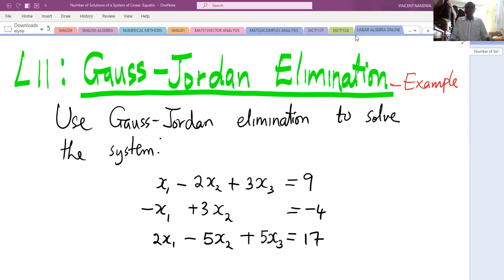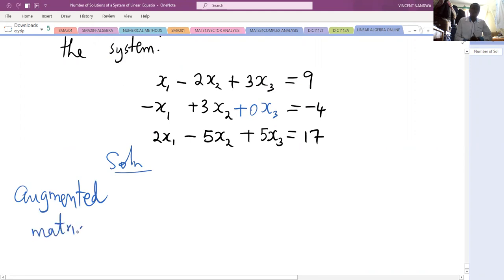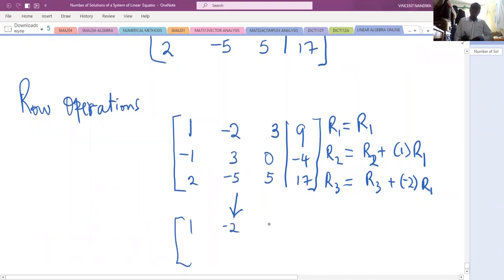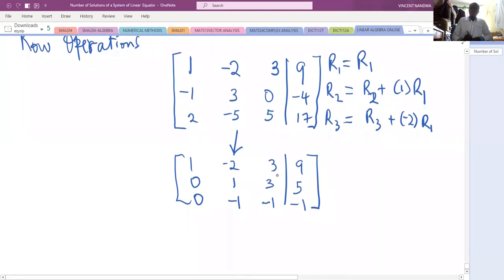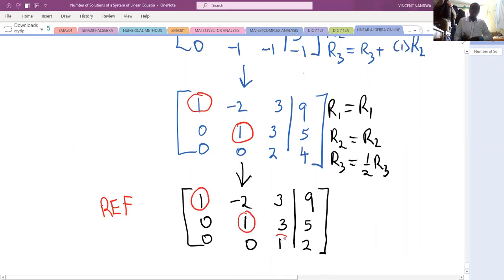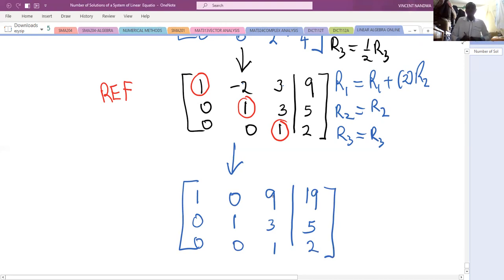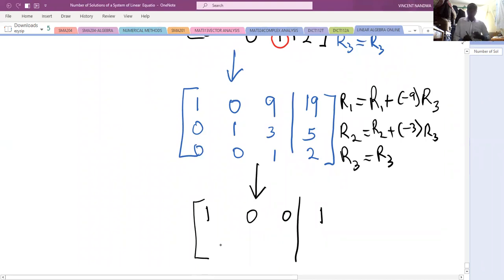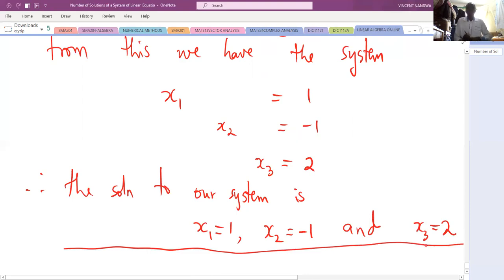Gauss Jordan Elimination GJE Method Part Two